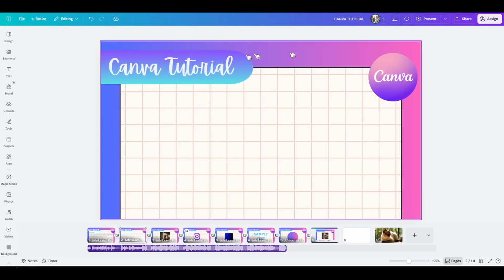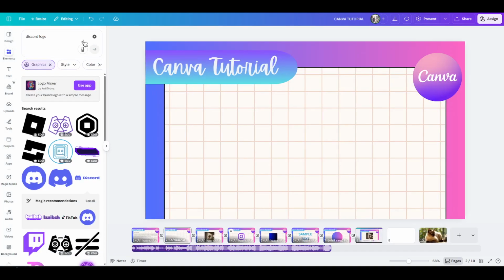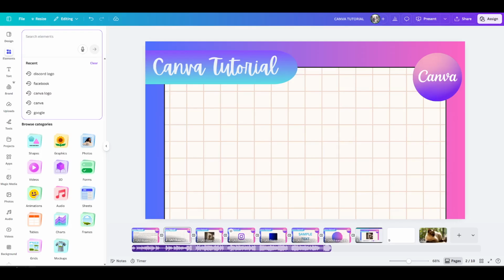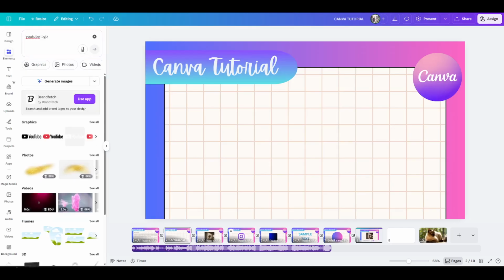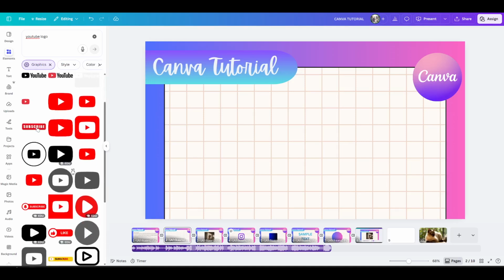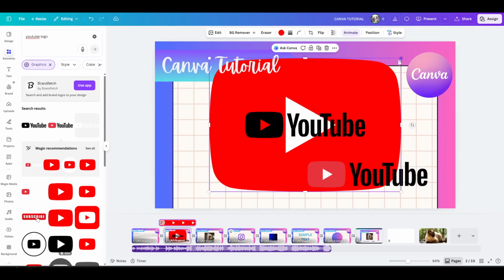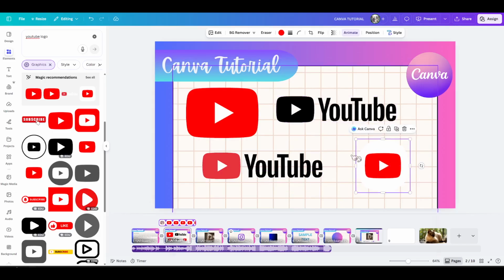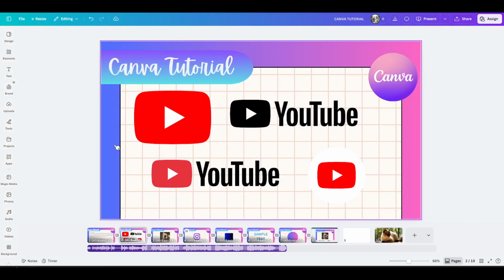How to Add YouTube Logo in Canva | Canva Icons & Elements 2026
Learn how to add the YouTube logo in Canva using the Elements tab and icon search tools. This tutorial shows how to find official-style YouTube icons, insert them into your design, resize, recolor, and use them for thumbnails, presentations, and social media graphics. Works on Canva Free and Pro versions.